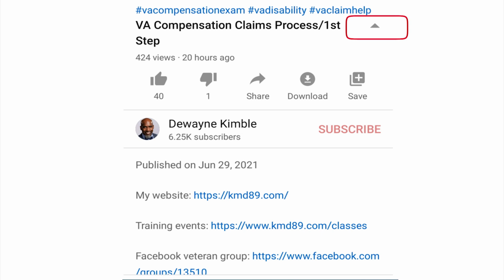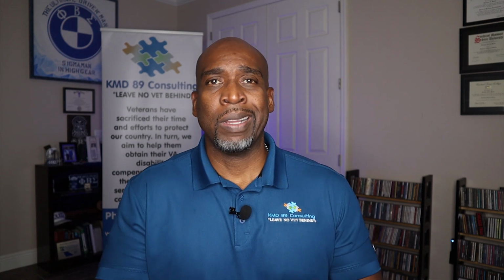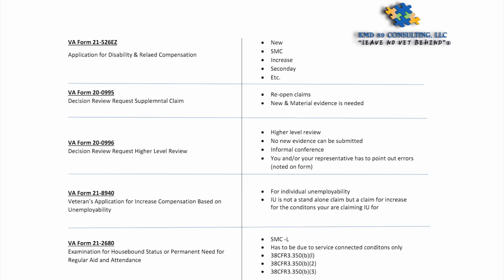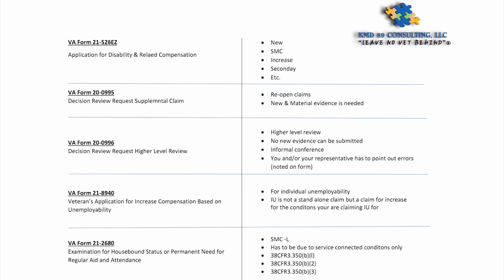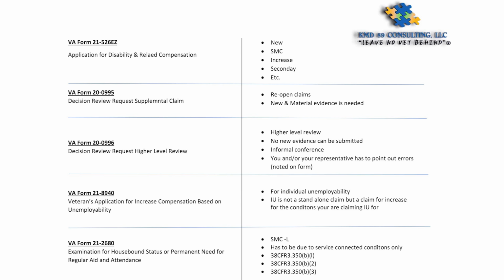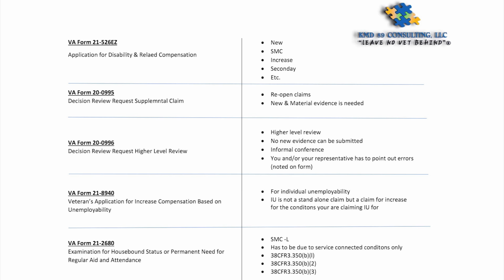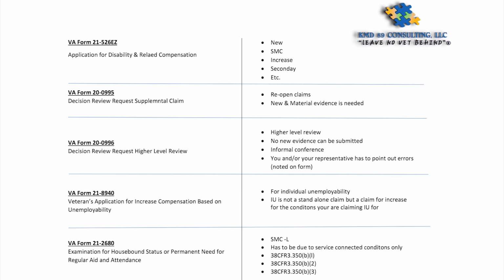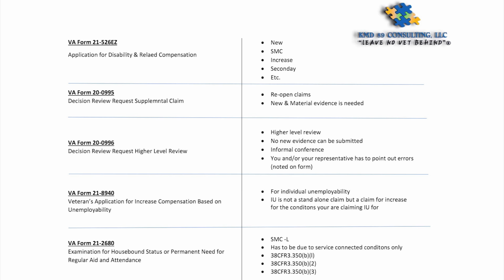Step 2 prescribed Forms for VA disability claim process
VA Compensation Claims Process/2nd Step/Prescribed Forms

You have VA claim questions?  Our channel provides educational and informational videos on the VA compensation claim process.  We educate veterans on disability benefit questionnaires (DBQs), nexus statements, individual medical opinions, (IMOs), VA disability benefits, how to win your chapter 35 benefits, what is permanent and total (P & T), easiest VA claims to win, and much more.  Don't be frustrated, get educated

Chapter List
00:00 Introduction
02:08 Description Section
04:48 Formal Prescribed Forms
10:05 Recap

2. Direct upload (Click Quick Submit button)

How I obtained a copy of my VA Summary/Breakdown letter to include the diagnostic codes.